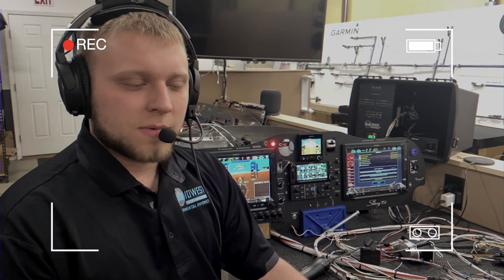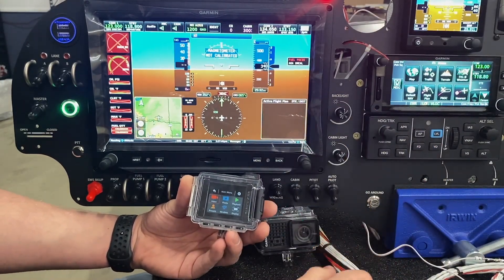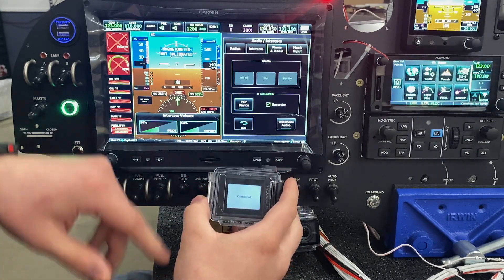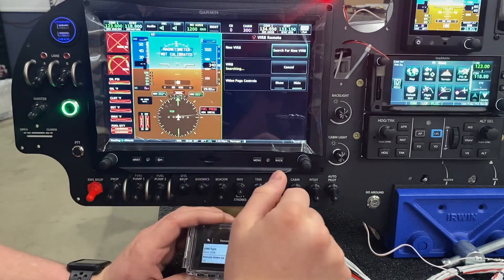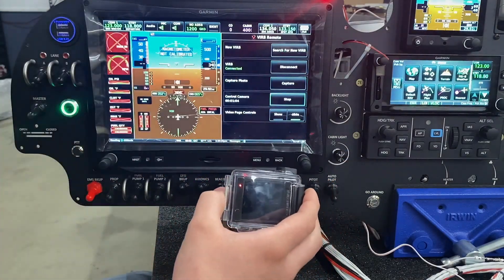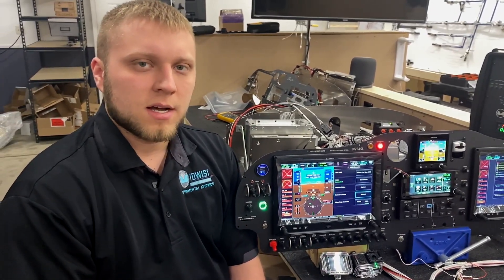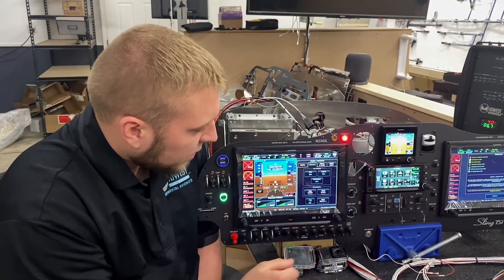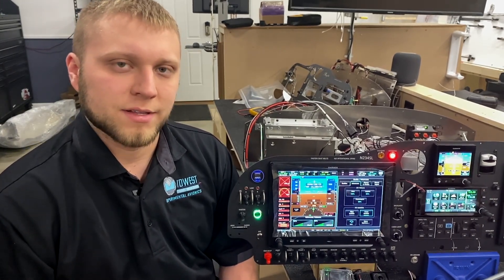Record Audio Directly to Your Garmin Virb Camera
In this video Adam shows you how to setup your Garmin Virb with your G3X and Bluetooth enabled audio panel. In this example he is using the Garmin Virb Ultra 30 and GMA 245R audio panel to demonstrate on the G3X Touch